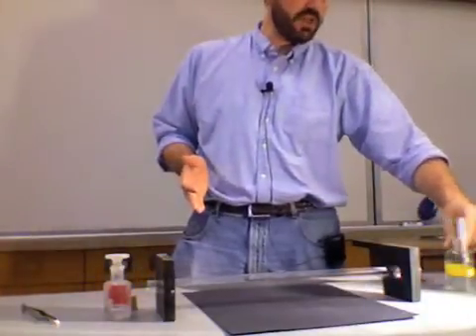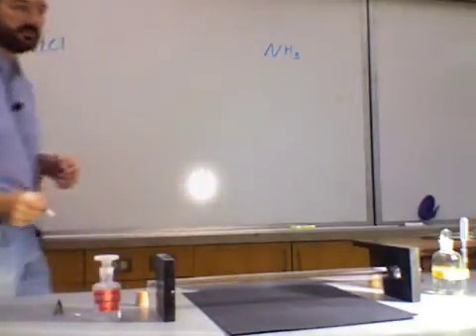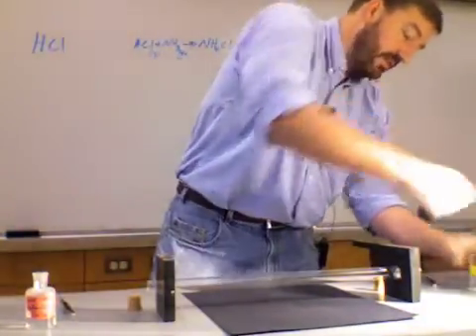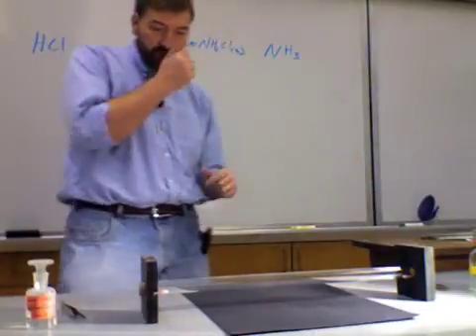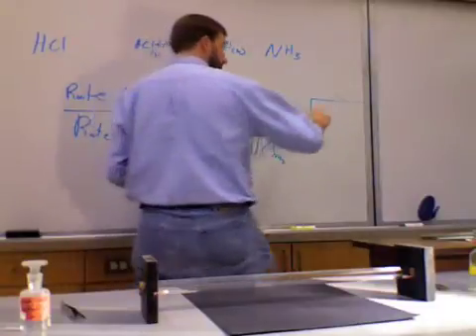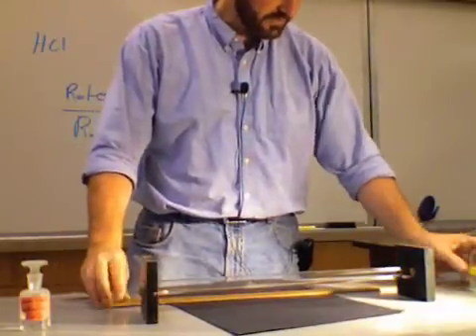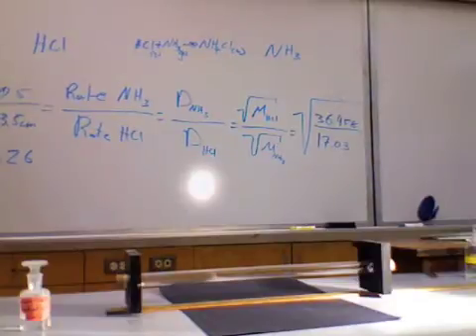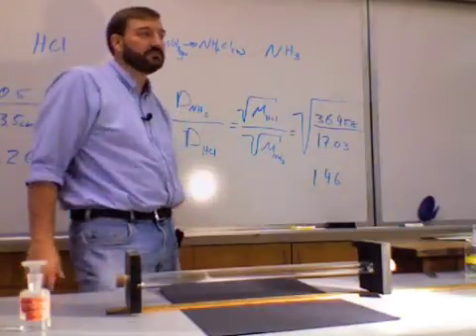Demonstration of Graham's Law of Diffusion